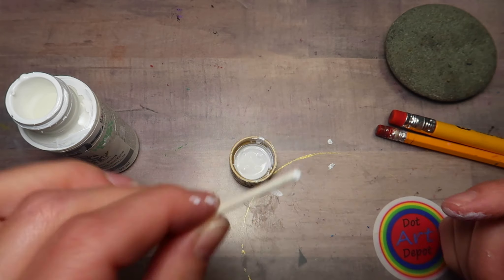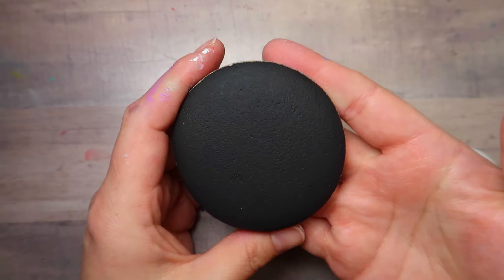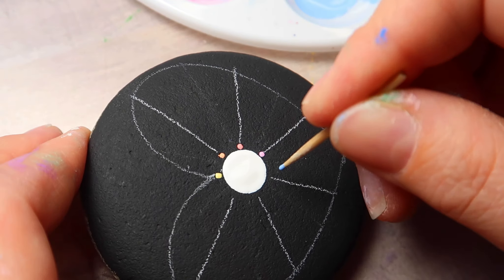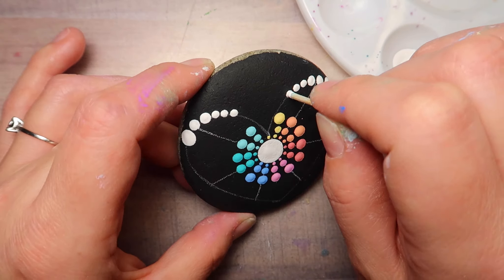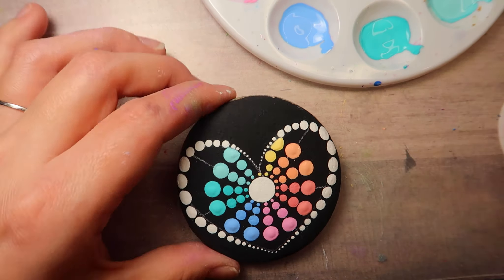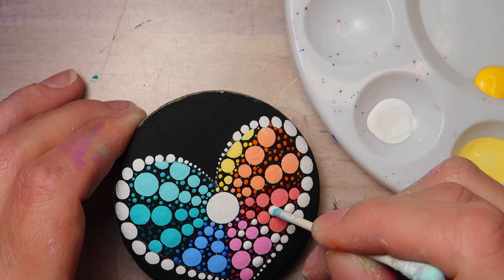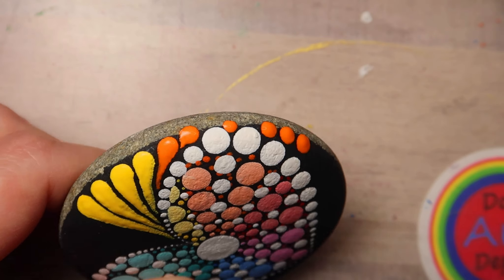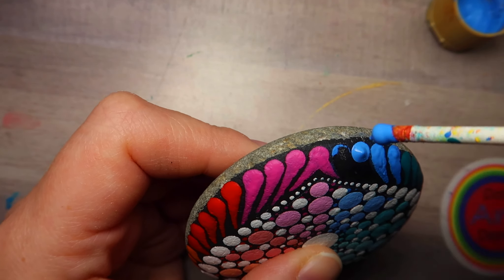EASY qtip rock painting | Lydia May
In this tutorial, I will show you step by step instruction on how to paint a dot art mandala stone using ONLY Q-TIP AND A PENCIL on this beautiful, fun, & EASY mandala rock! Make this one of a kind gift for your special someone or as a gift or even to decorate your place with.

Kit comes with 8- 2oz bottles of paint, 3- 4x4" hardboards, and 2 free templates!

THANK YOU ALL SOOO MUCH!! Help me get to 300K!

Find my tools and stencils, plus my silicone mold line with all kinds of fun stuff being added here-

Folkart paint set

Folkart Color Shift set

Apple Barrel Multi Surface set